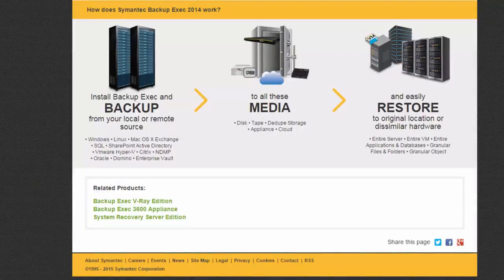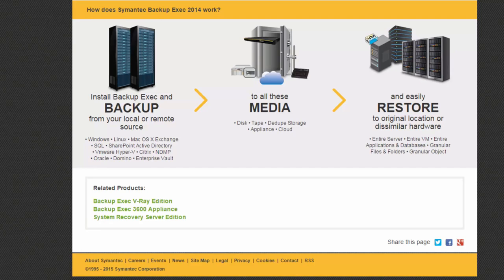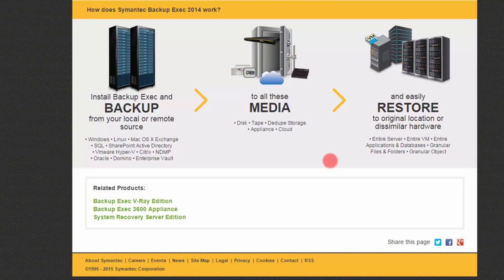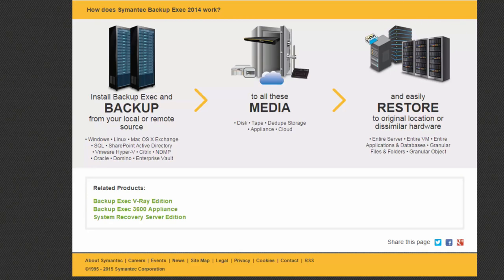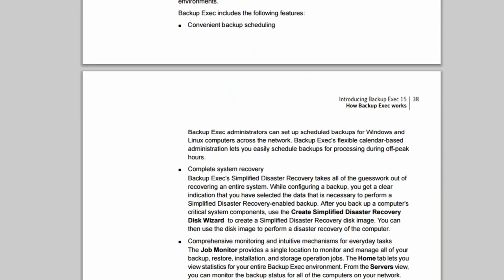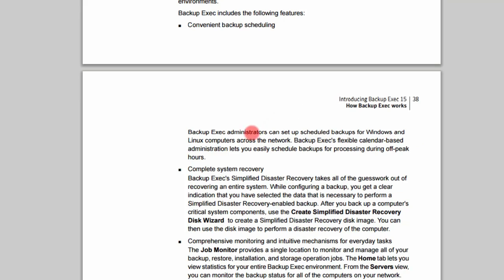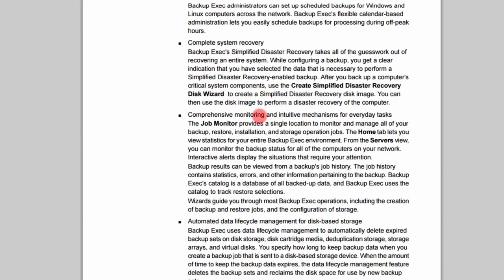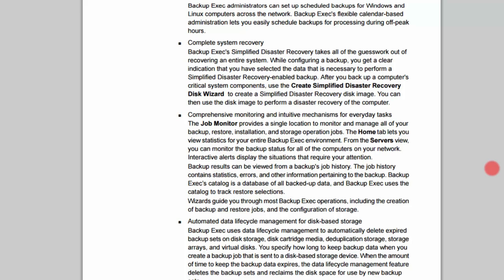Information Security Back up [ live Demo] - Symantec backup exec - back up plan -backup and restore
Watch a live technical demonstration of enterprise backup configuration, job scheduling, and system restoration using Veritas / Symantec Backup Exec. In this practical hands-on session, we show you how to configure automated backup jobs and execute point-in-time restores to satisfy ISO 27001 data backup compliance mandates.

Meeting corporate information security standards requires configuring, monitoring, and regularly testing automated backup solutions. We walk through the Backup Exec management console, configure physical and virtual server protection jobs, apply AES-256 backup encryption, execute differential and incremental backup sets, and perform a live, step-by-step file and system state recovery.

What This Live Backup Demo Covers:

Backup Exec Console Overview: Setting up backup storage pools, media sets, and agent deployments.

Configuring Automated Backup Jobs: Scheduling full, differential, and incremental backup policies.

Enforcing Backup Security & Encryption: Configuring AES-256 bit encryption for data at rest and in transit.

Executing Granular & Bare-Metal Restores: Live demonstration of restoring individual files, Active Directory objects, and system images.

ISO 27001 Backup Compliance (A.8.13): Generating audit-ready backup success logs and testing restore procedures.

Search Index & Key Topics:
information security backup live demo backup exec, veritas symantec backup exec configuration guide, backup plan and restore live demonstration, granular file and system state recovery demo, iso 27001 backup control a813 compliance testing, aes 256 encrypted backup job scheduling, enterprise disaster recovery backup exec tutorial.